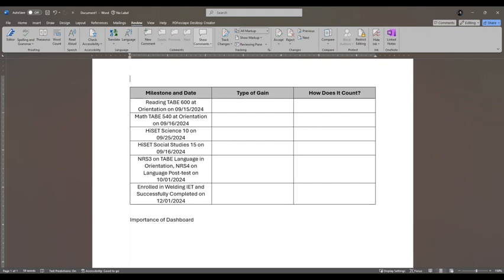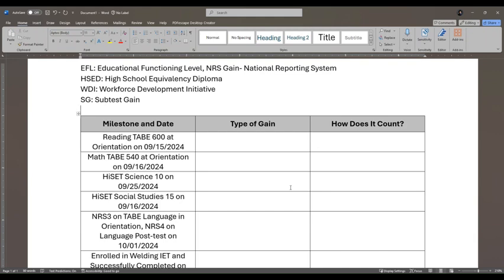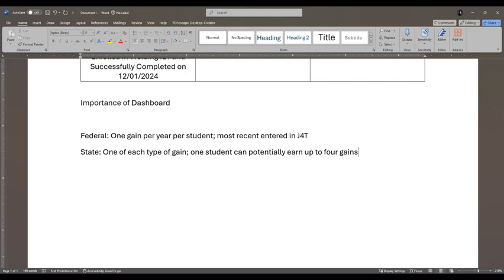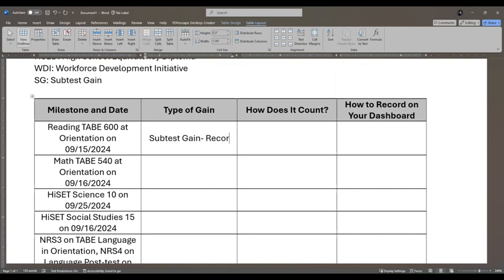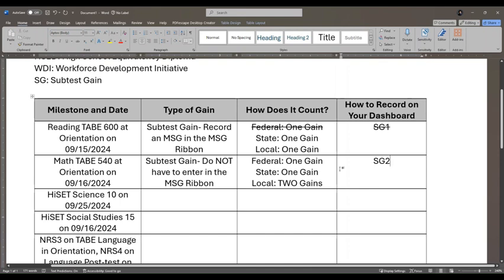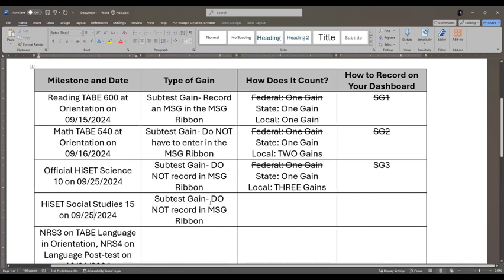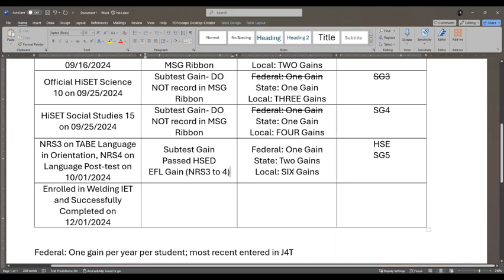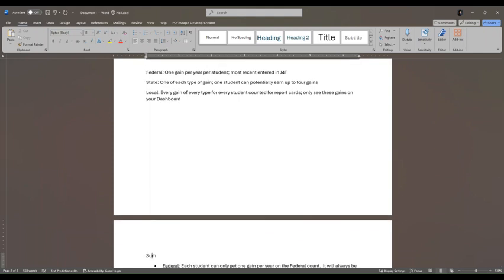Explaining the Gains System